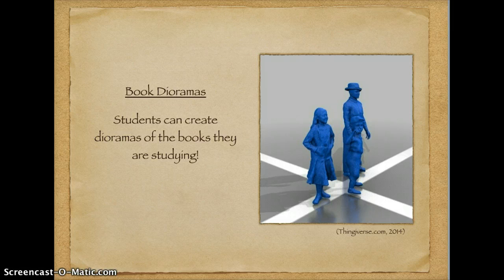Maker Movement 3D Printing in Langugae Arts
EDU 210 - Maker Movement Assignment